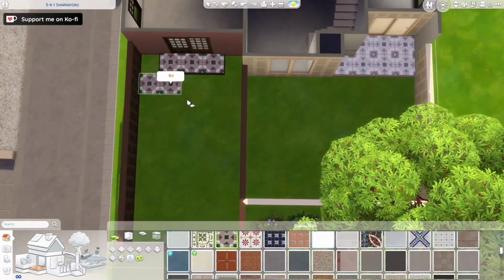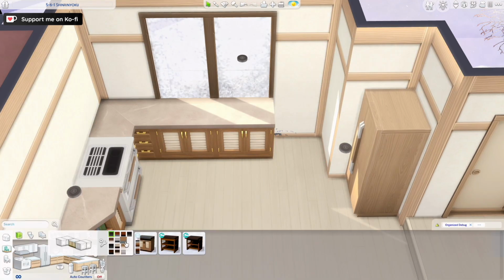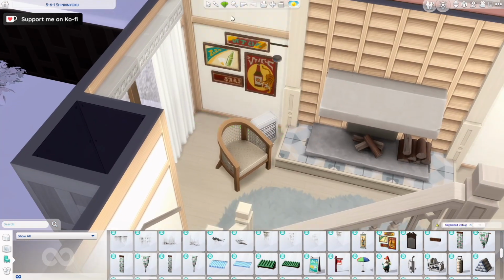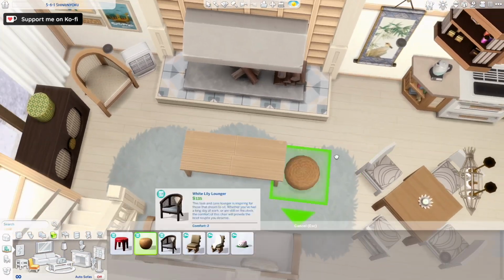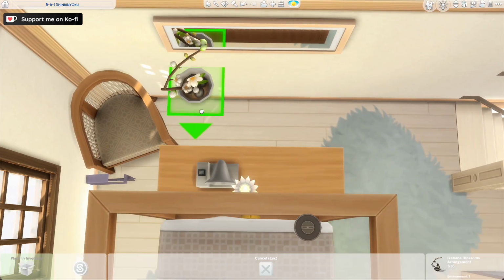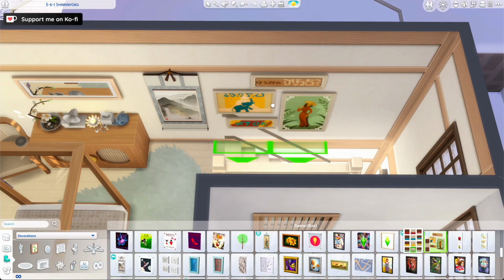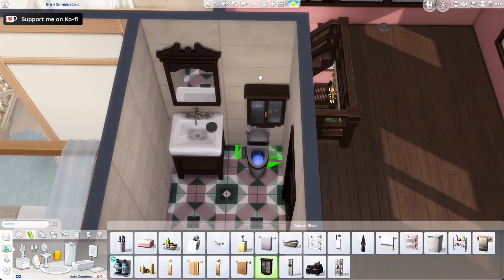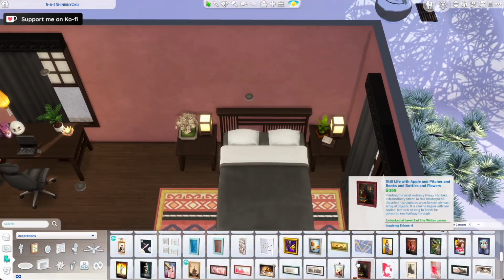Mt. Komorebi Townhouses built using only For Rent and Snowy Escape ❄️ || The Sims 4: Speed Build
Mt. Komorebi Townhouses ❄️
Sims 4 House Building || Two small townhouses, one for a painter and one for a snowboarder, with winter color schemes and small backyards!
❄️ Mt. Komorebi || 20x15 || $69,375

Time Stamps:
0:00 Start of the Video
0:03 Exterior
5:19 Interior
20:59 Screenshots

PACKS USED:
✦ EP: For Rent, Snowy Escape
✦ GP: -
✦ SP: Perfect Patio
✦ Kits: -

CHEATS: testingcheats on || bb.moveobjects on || bb.showhiddenobjects || bb.showliveeditobjects || bb.ignoregameplayunlocksentitlement
Reshade: none, only LUT filter over footage